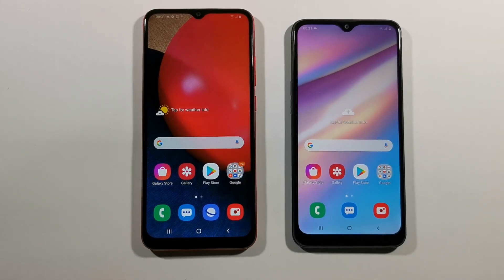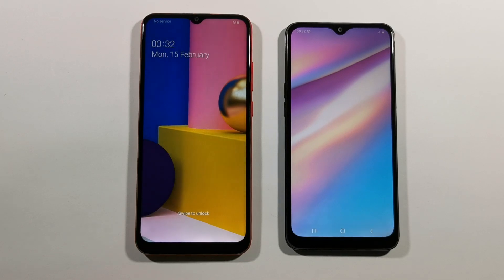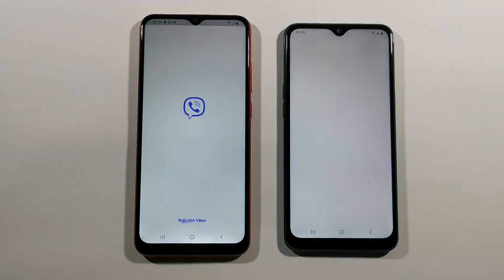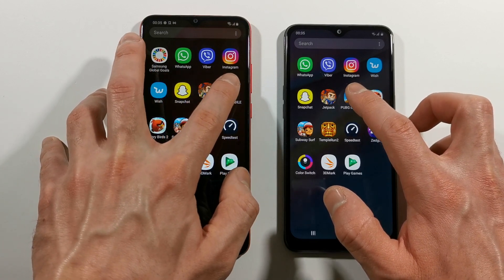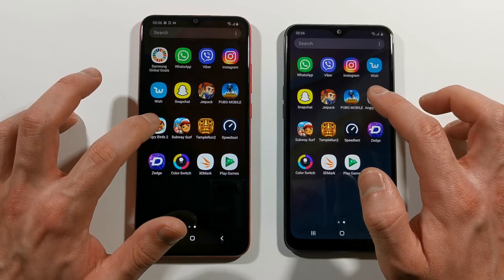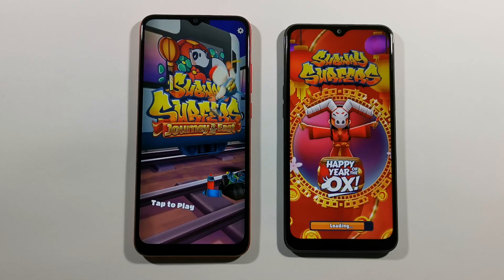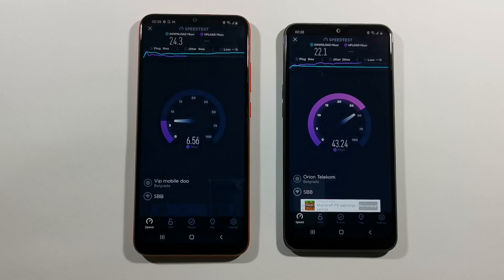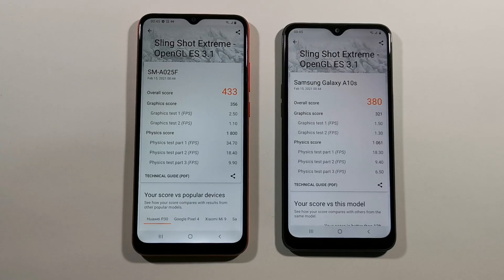Samsung A02S vs Samsung A10s Comparison Speed Test